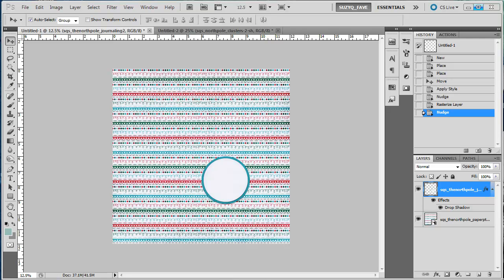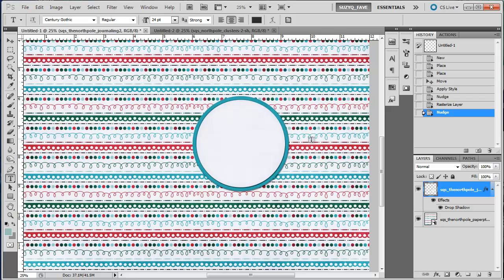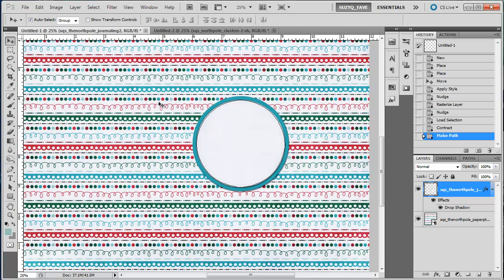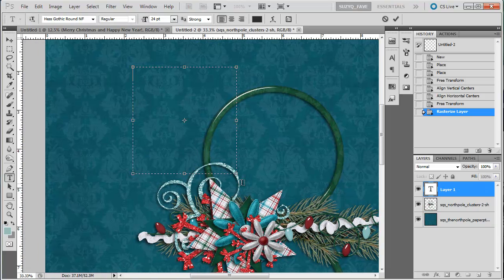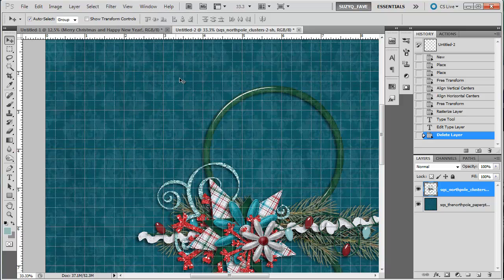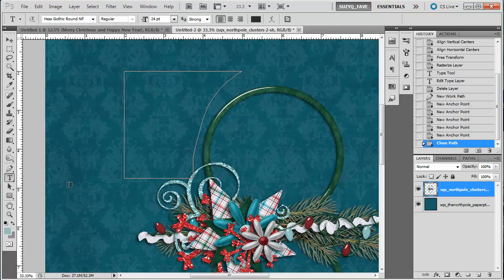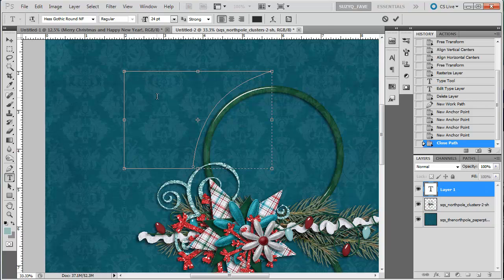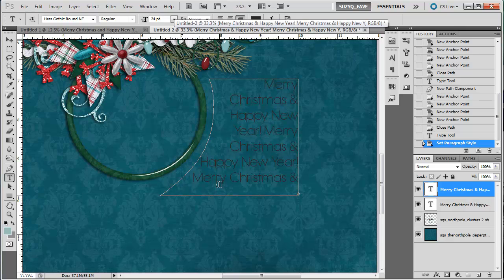Digital Scrapbooking Tutorial: Text in a Shape in Photoshop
A digital scrapbook tutorial showing how to create text in shapes in Photoshop.